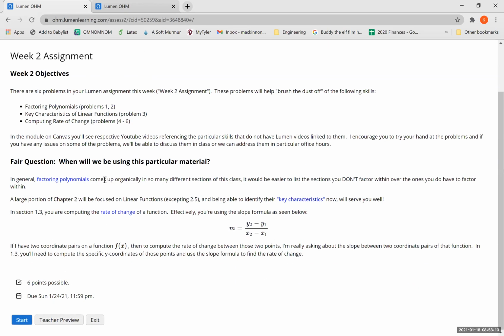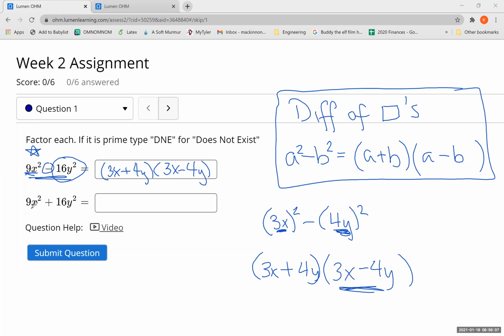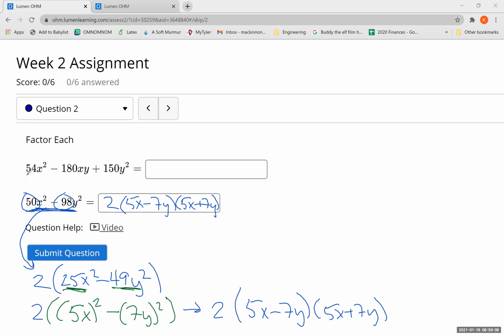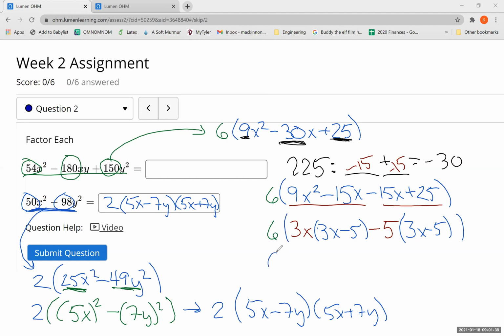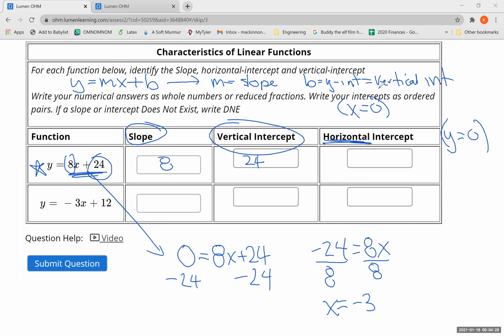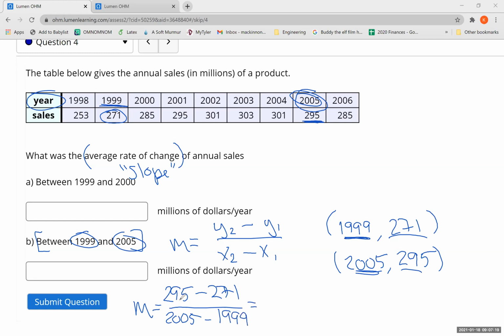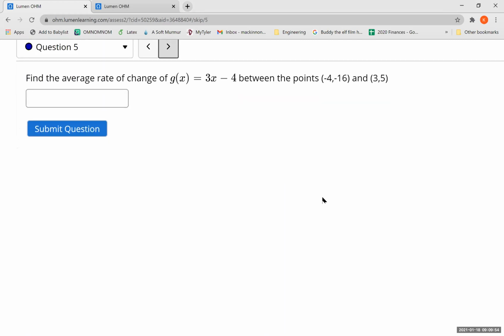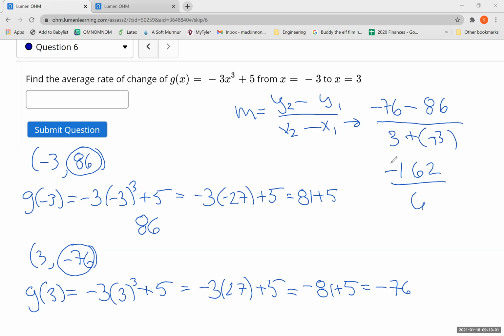MCR Week 2 Recitation Video (since Monday section isn't meeting)